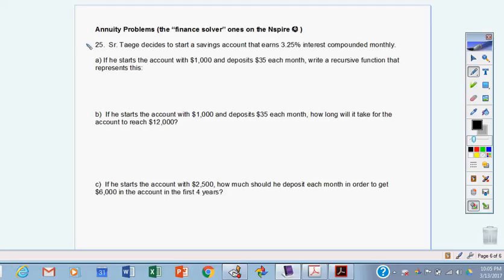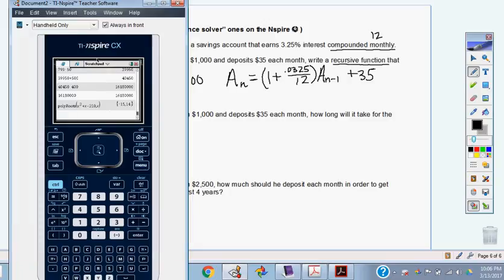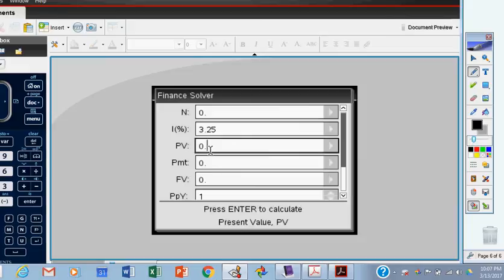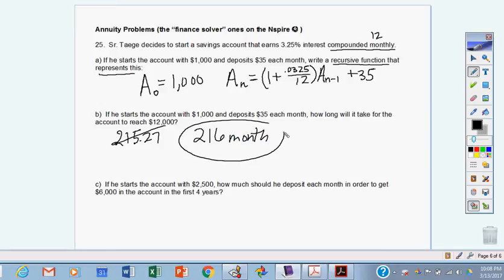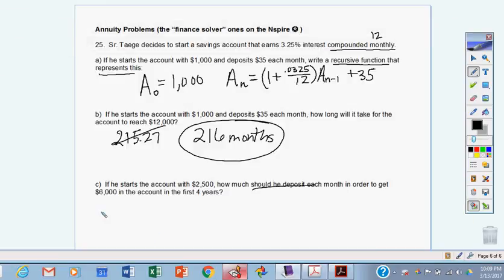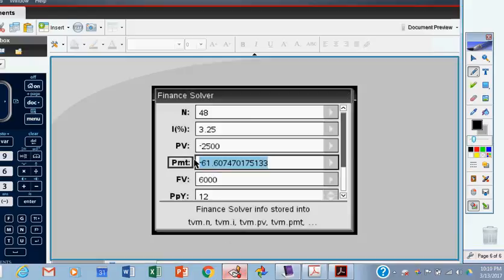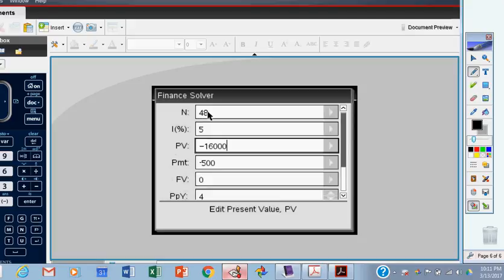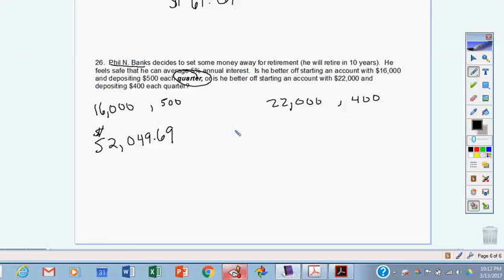Unit 13 Practice Sheet VIDEO problems 25 26